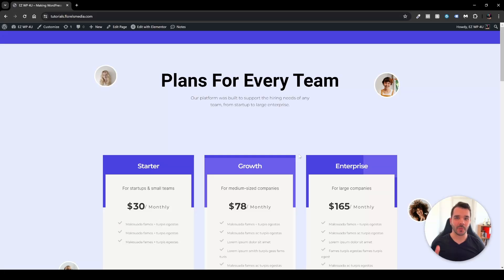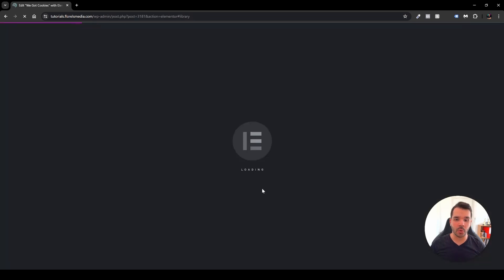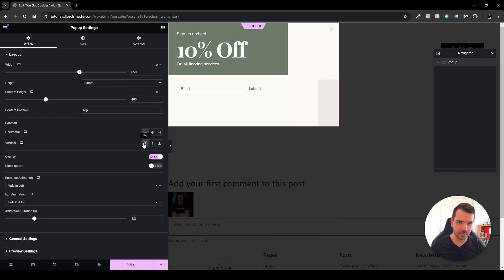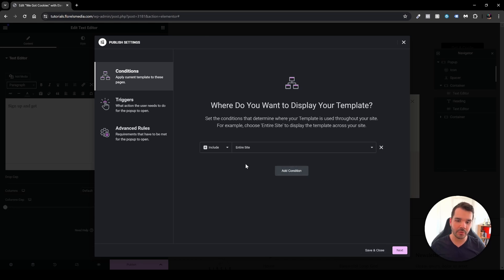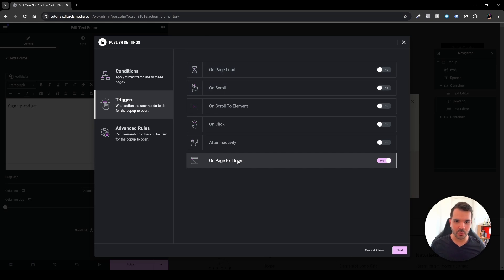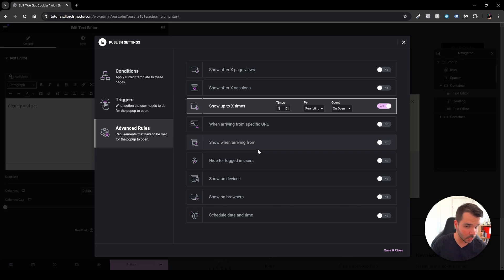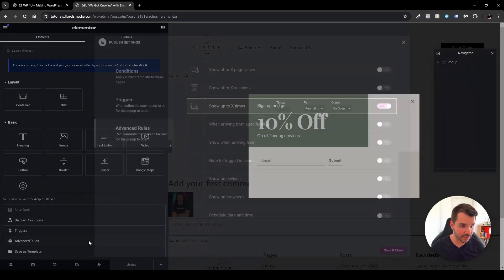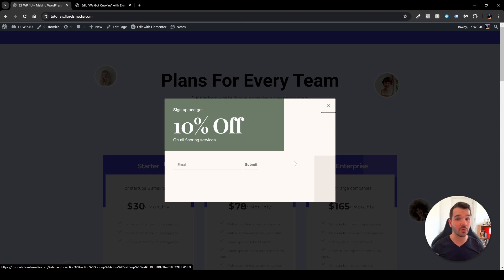Elementor Exit Intent Popup - In 5 Minutes!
In this video, I'll show you how to create and configure a Popup in Elementor that will trigger on the Exit-Intent of your users.

It is very simple and quite fast to set up.

I can!